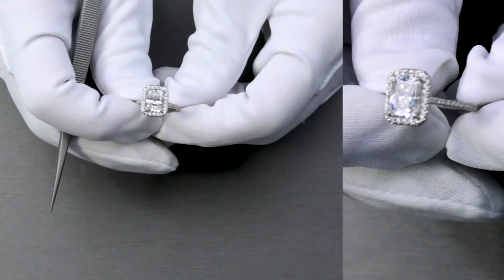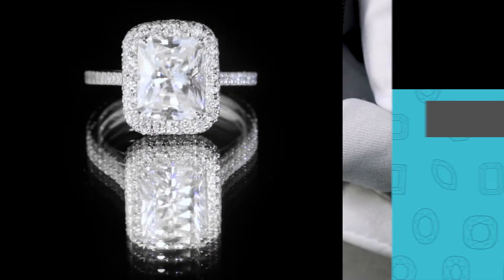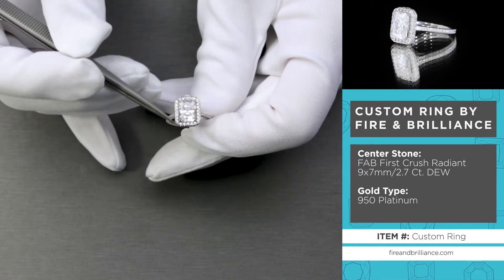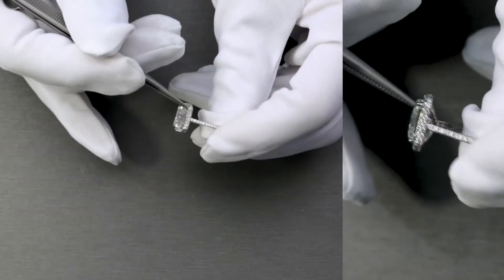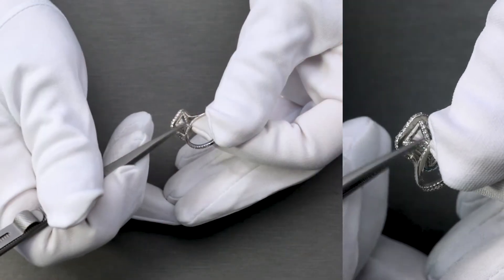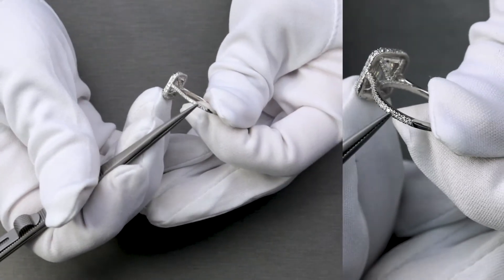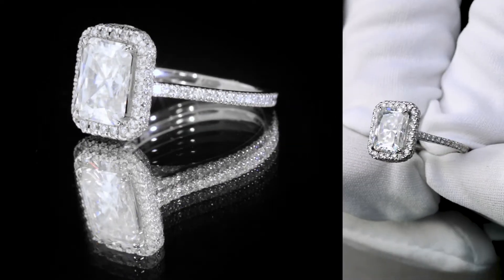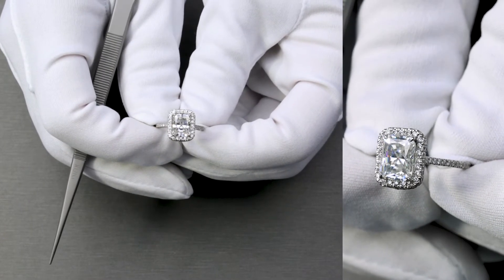F&B Showcase: Custom FAB First Crush 9x7mm Colorless Radiant w/ Accented Basket and 3 Sided Shank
With the look of less metal, the diamond accents on almost all sides of the halo including band and V prongs, the gems appear to be floating - a very popular choice for those who love that shine and shimmer.